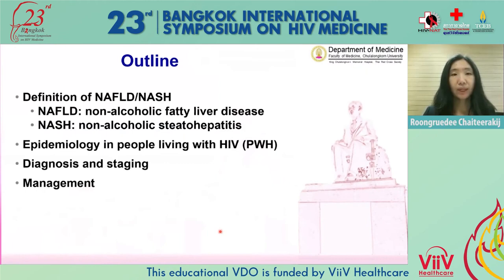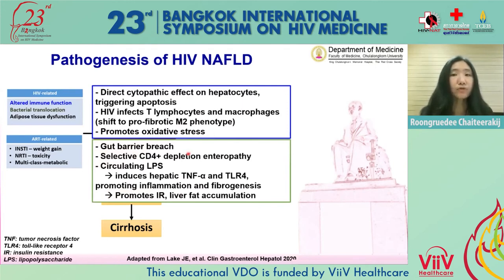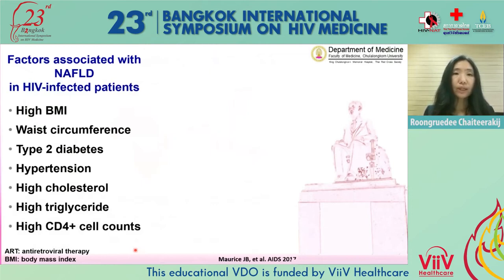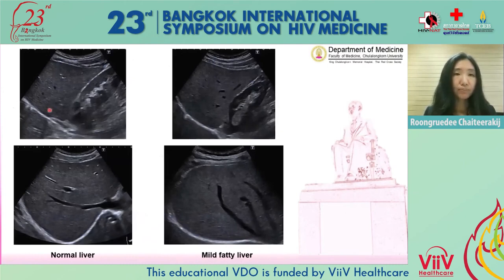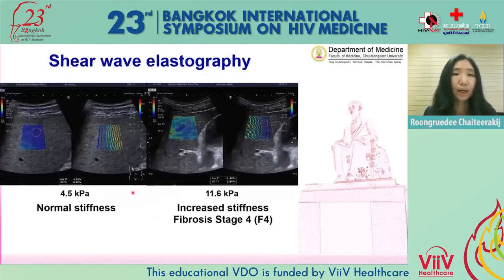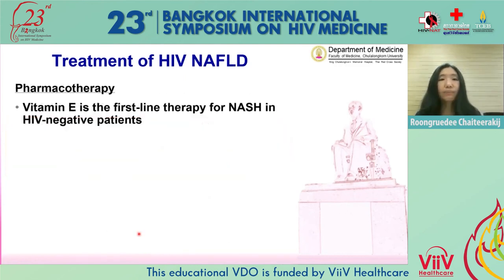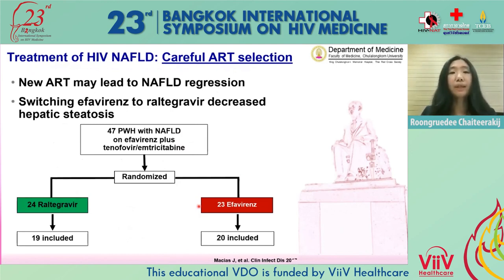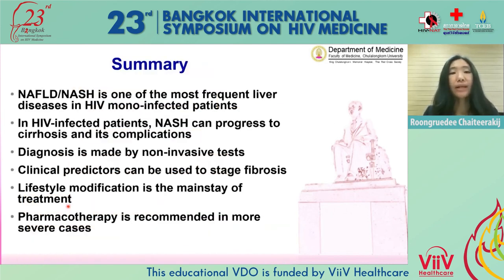HIV and NAFLD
Speaker:
Roongruedee Chaiteerakij, MD, PhD
Division of Gastroenterology, Department of Medicine, Faculty of Medicine, Chulalongkorn University and King Chulalongkorn Memorial Hospital, Bangkok, Thailand

23rd Bangkok International Symposium on HIV Medicine
Virtual Conference on January 14-15, 2021